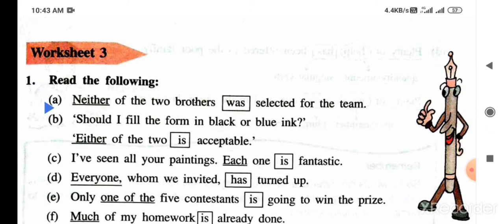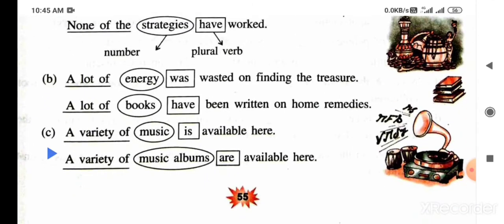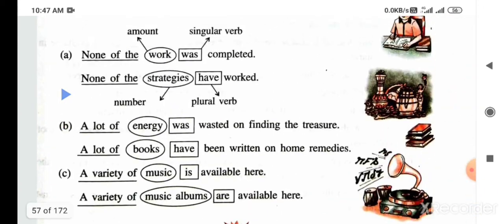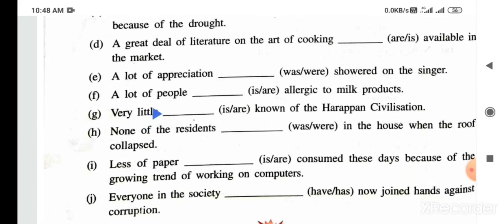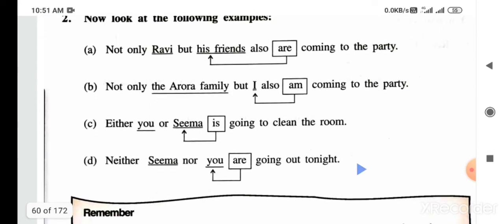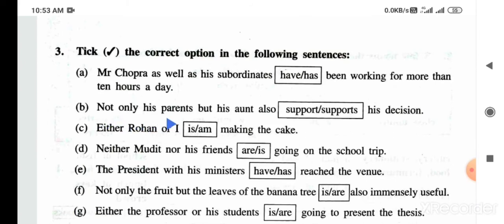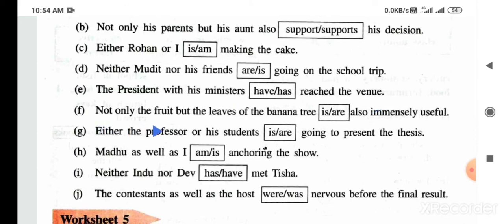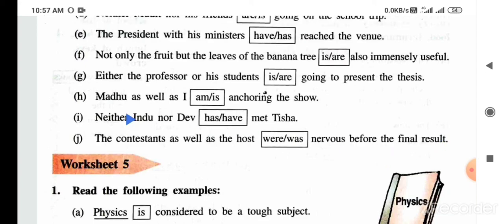Subject-Verb Agreement, Class 8, worlsheet -3 &4